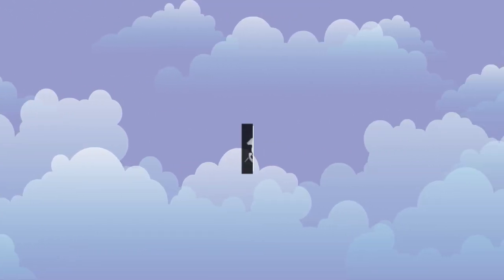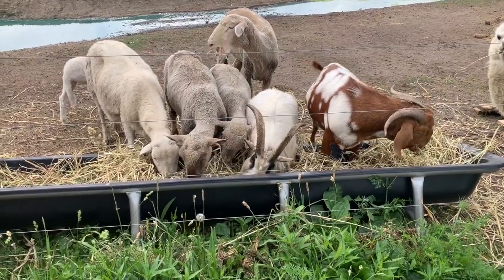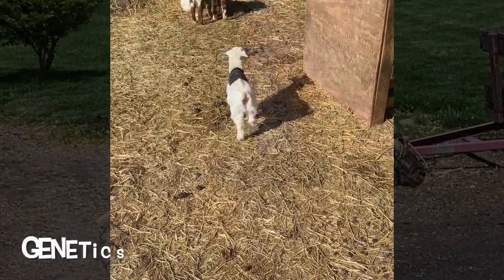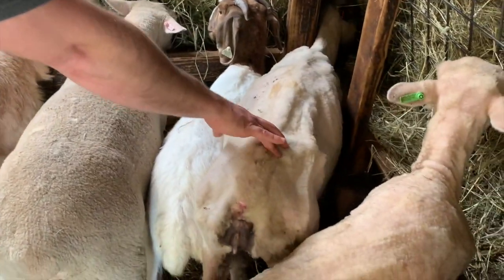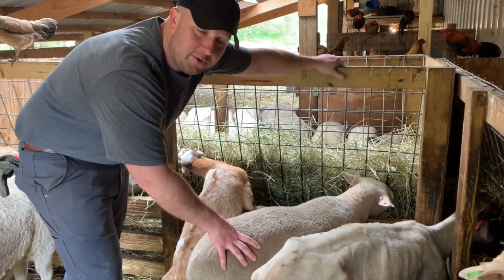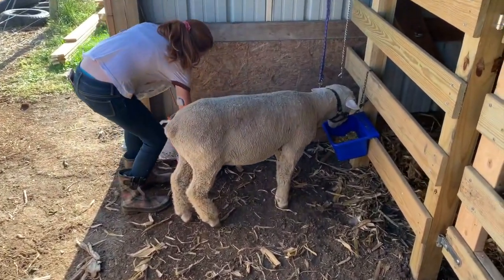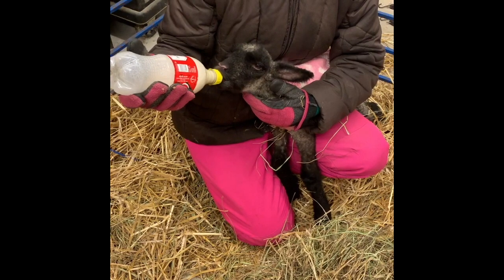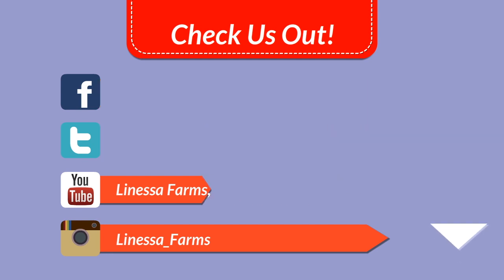Maximizing Growth in Sheep and Goats! Learn Here First!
Maximizing growth in sheep and goats!  Learn here first!  In this video, Tim explains basic considerations to help maximize the growth of your sheep and goats!

Are you having a hard time getting your lamb, goat kid, sheep, or goat to grow?  Does it seem like you have tried everything and can't seem to figure out what to do?  This video is for you and people with small farms and hobby farms.  You don't need to spend a lot of money to give your sheep and goats the tools they need to grow.  In some cases, you may actually be spending more money than you need to be spending!  In this video you will learn about feeding grain, feed additives, the correct amount of hay to feed, keeping livestock clean of parasites and more!  This is a must see video for anyone wanting to get the most out of their livestock!